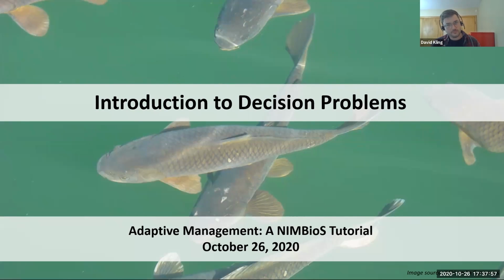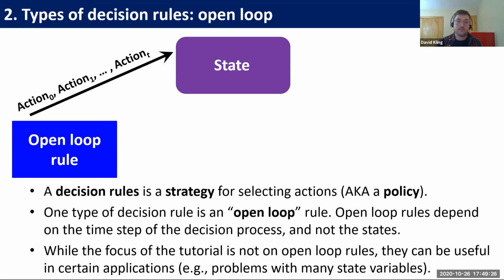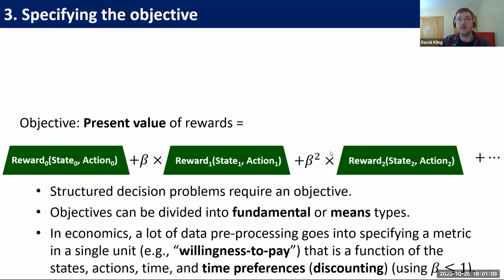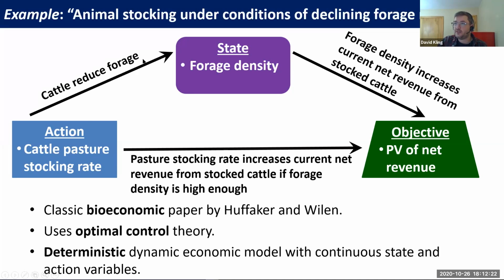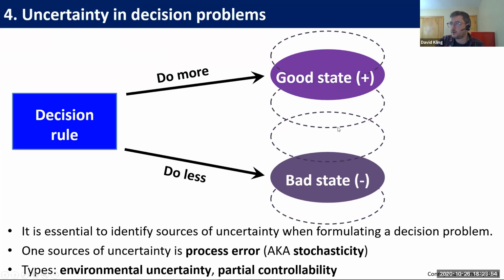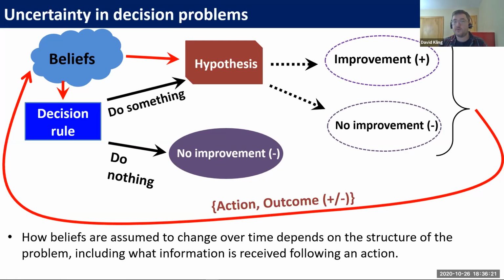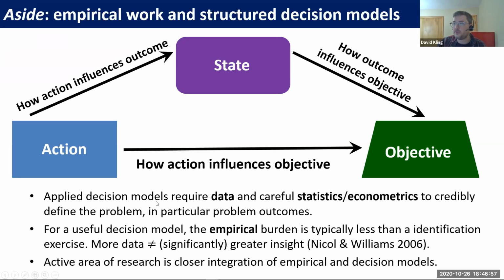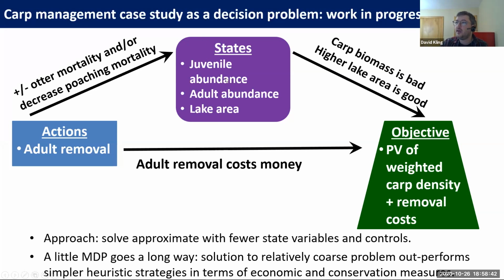1- Introduction to decision problems with David Kling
NIMBioS Adaptive Management Webinar Series

Due to coronavirus concerns, the NIMBioS Adaptive Management Tutorial, originally scheduled as an in-person event in April, was conducted remotely. There were two webinars each evening for which participants registered.

Presenters:

Iadine Chadés, Commonwealth Scientific and Industrial Research Organisation (CSIRO), Australia
Paul L. Fackler, Agricultural & Resource Economics, North Carolina State Univ.
David Kling, Applied Economics, Oregon State Univ.
Michael Springborn, Environmental Science and Policy, Univ. of California, Davis
Co-organized in cooperation with Suzanne Lenhart (NIMBioS and Mathematics, Univ. of Tennessee, Knoxville) and Greg Wiggins (NIMBioS)

Webinar Series Description

Adaptive management seeks to determine sound management strategies in the face of uncertainty concerning the behavior of the system being managed. Specifically, it attempts to find strategies for managing dynamic systems while learning the behavior of the system. These webinars reviewed the key concept of a Markov Decision Process (MDP) and demonstrated how quantitative adaptive management strategies can be developed using MDPs. Additional conceptual, computational and application aspects were discussed, including dynamic programming and Bayesian formalization of learning.